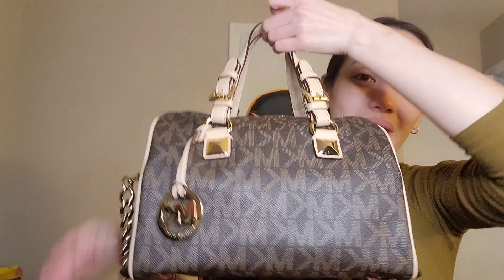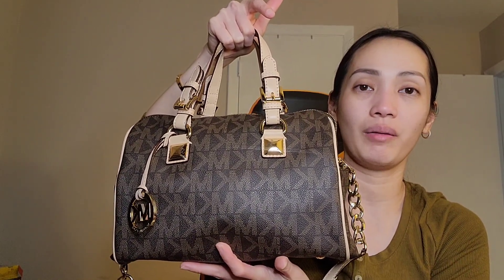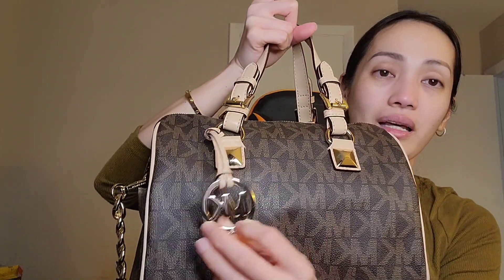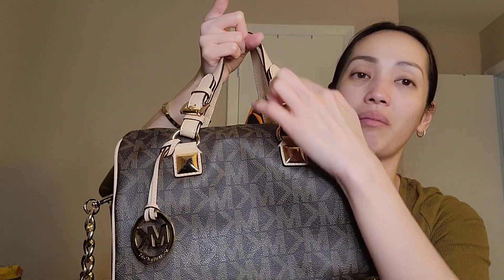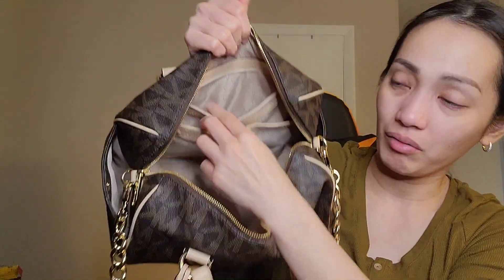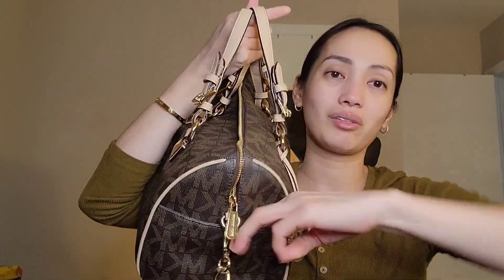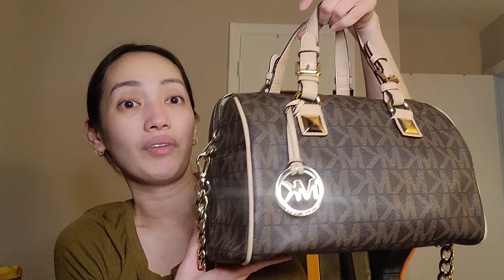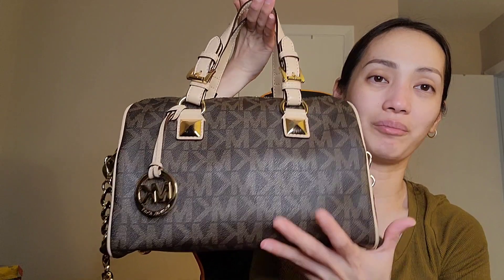Michael Kors Grayson Satchel | Karen Sweet Bliss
Hi everyone, here is a review for Michael Kors Grayson Satchel bag for you all. A great alternative for the LV Speedy Bandoulière 30 or LV Speedy 30
bag on a budget. The newest version of this bag in MK website is called Blaire medium satchel. Let me know if you like this type of videos.

A small percentage of the sale will go to the person who generated the link. The product mentioned on the video was based on my experience and quality when I received it. Your experience and the quality of the product you'll get might be different from mine.